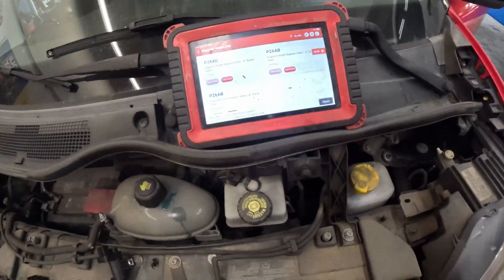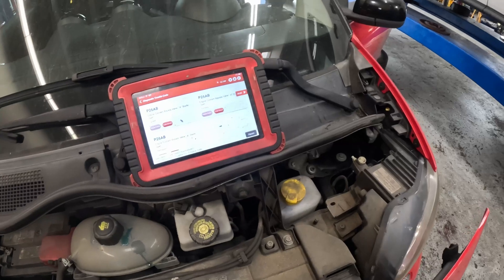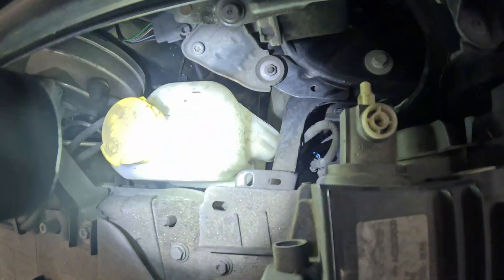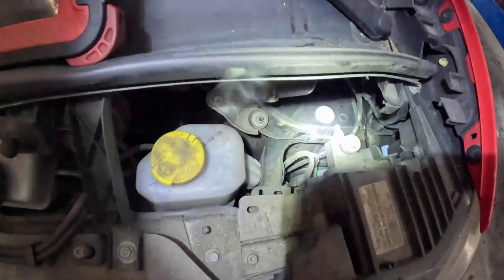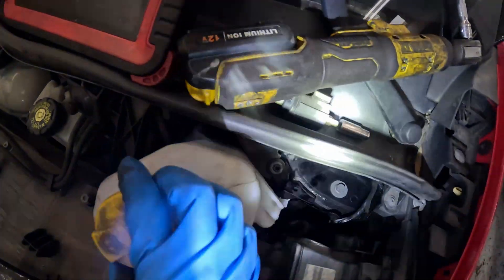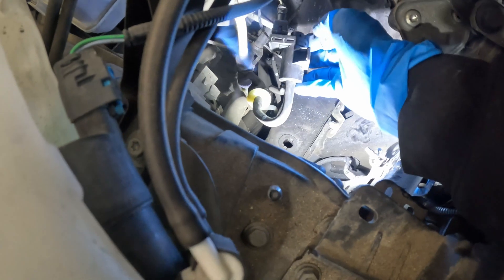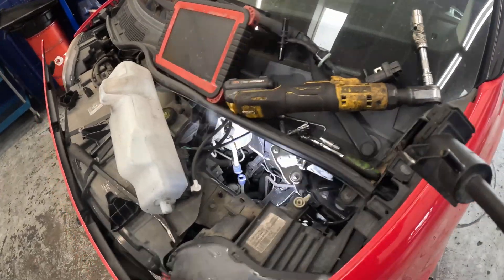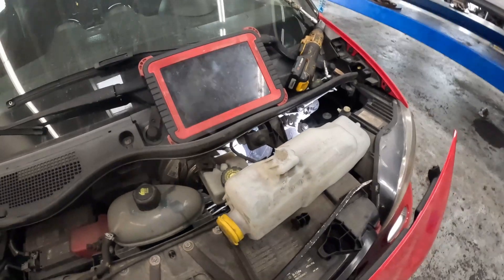Smart Car P26AB, Engine Coolant Bypass Valve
diagnosing smart car issues, most common problems, coolant bypass valve takes the cake for it!
Part numbers:
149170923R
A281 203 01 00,